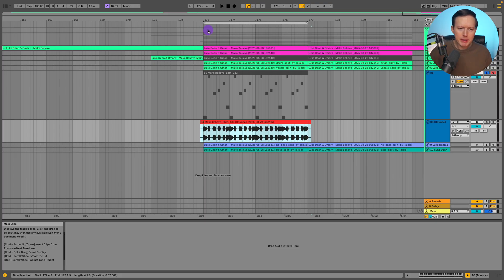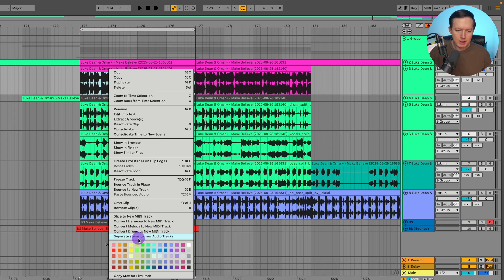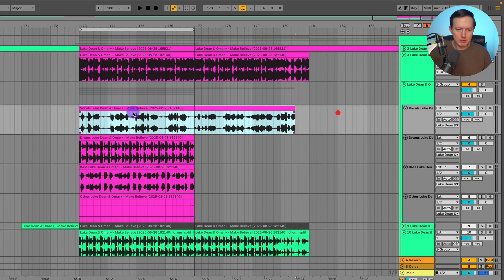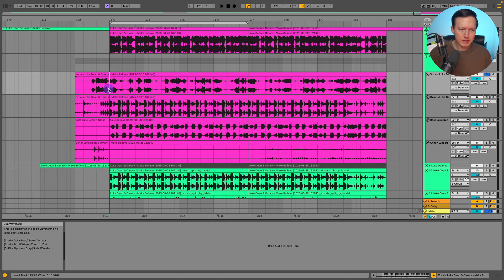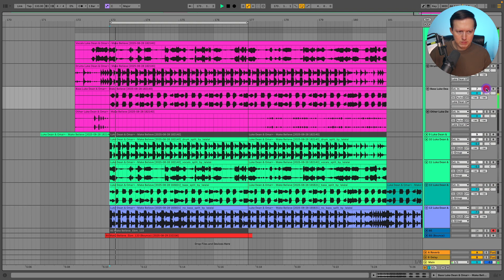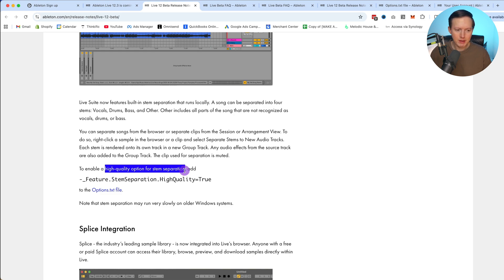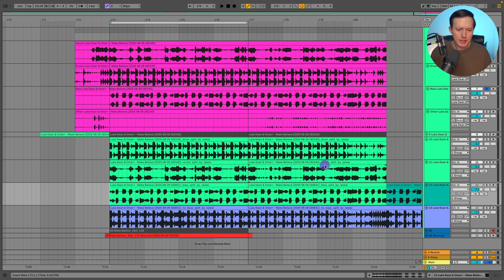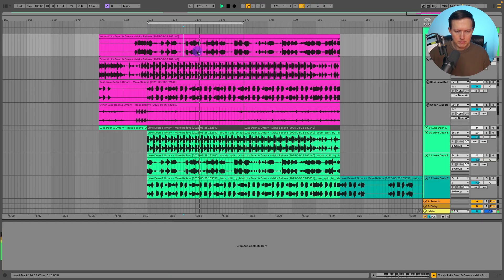Ableton Live 12.3 Stem Separation - The Brutal Truth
00:00 Stem Separation
01:07 How to access Stem Separation Menu
02:13 Stem separation moves clips out of time
03:29 Comparing Default Stem Separation Quality to Lalal.ai
04:42 Moises Algorithm
05:07 Enable High Quality Stem Separation
05:26 Creating Options.txt file
06:45 Separating Stems with High Quality Option
07:24 Comparing High Quality Stems with Lalal.ai
09:05 Final thoughts on stem separation